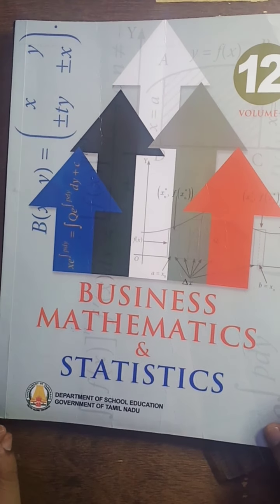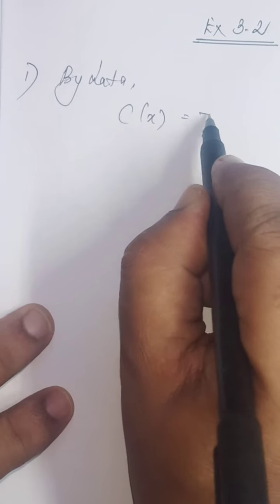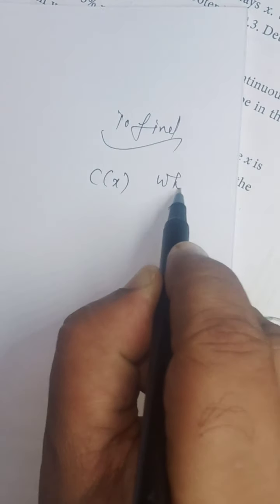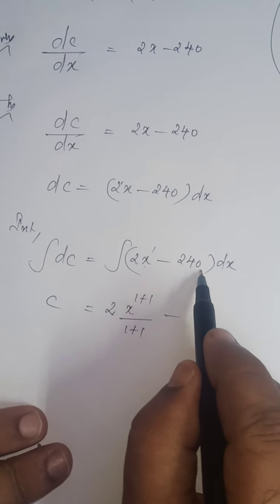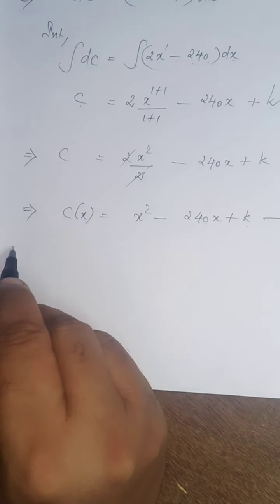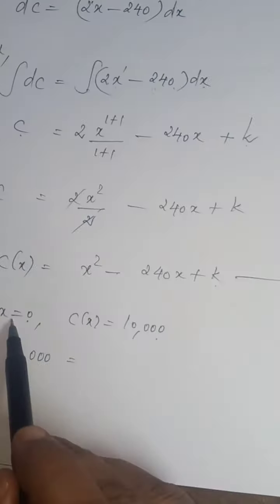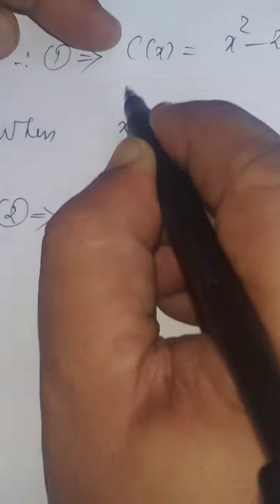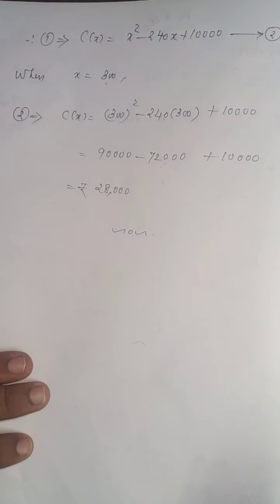12th Std. TN State Board BUSINESS MATHEMATICS